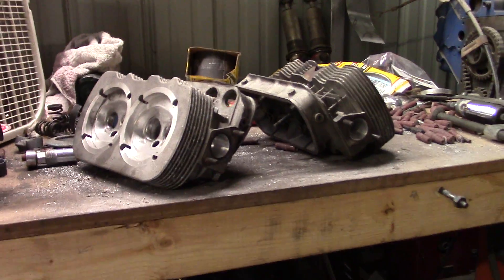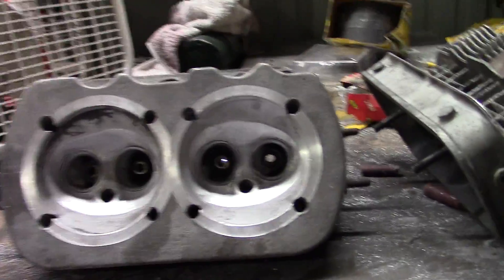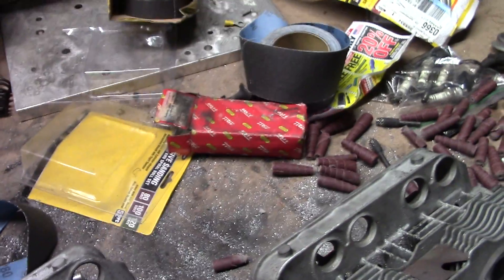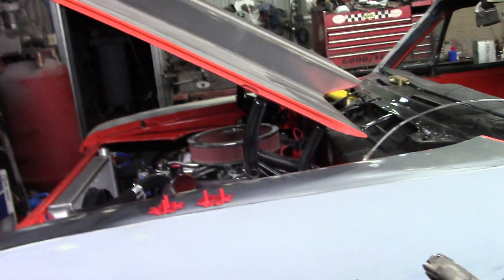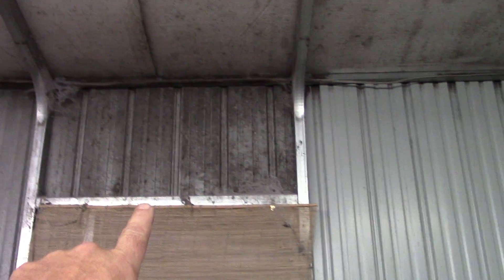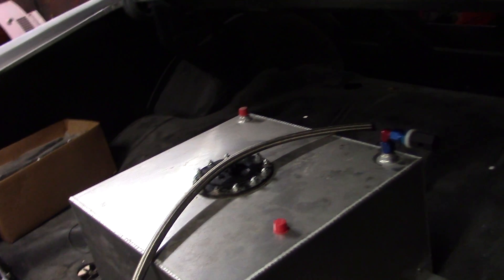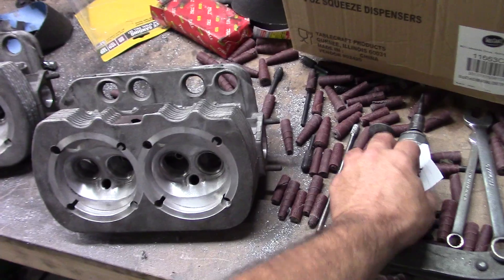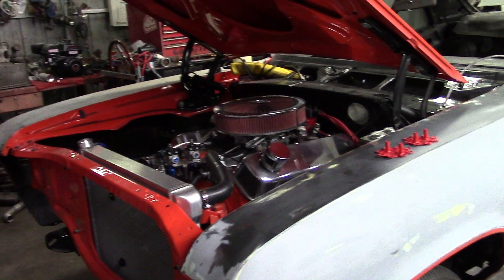the winner is & some port work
doing some port work on Turbo Singaport project